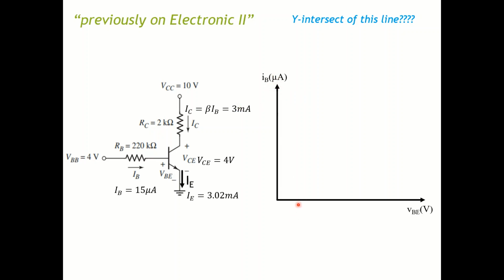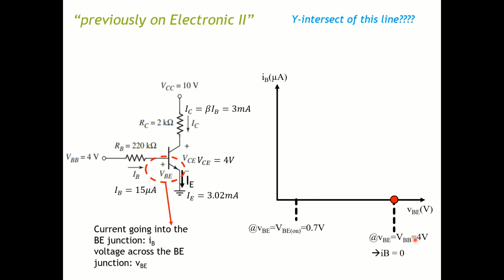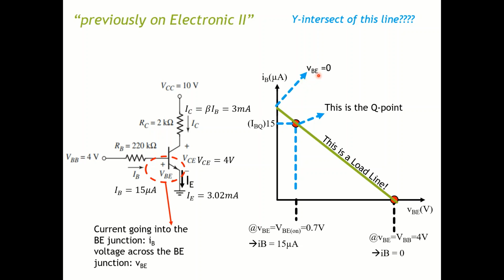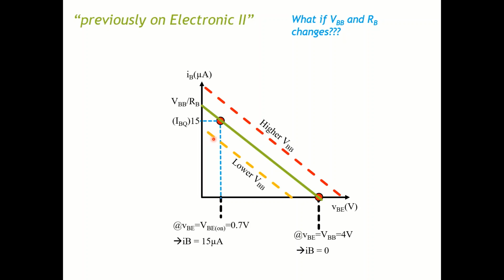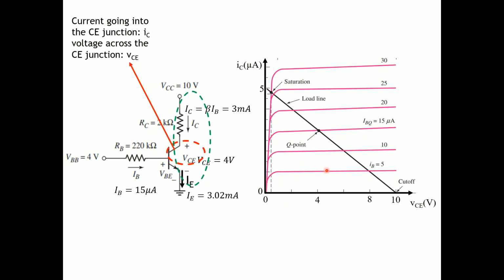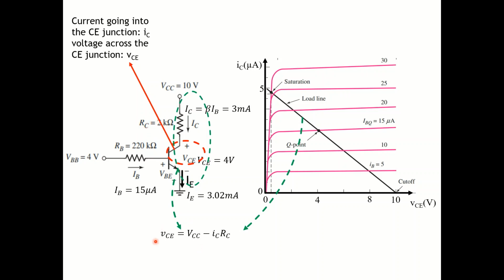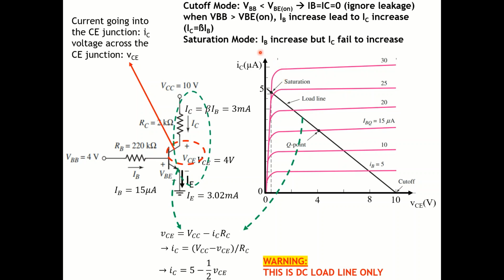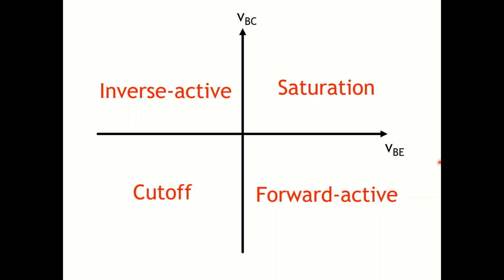Week 1-3: DC load line of BJT and different modes of operation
Hi all,
This is reference to section 5.2.2 of the textbook, 4th ed.
Best,
Thinh